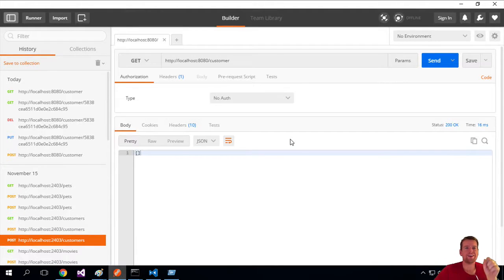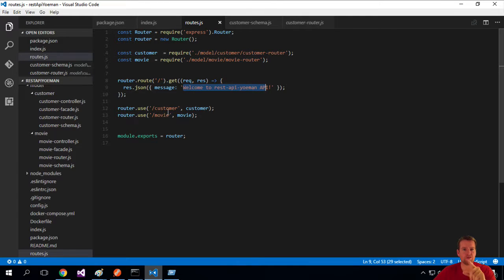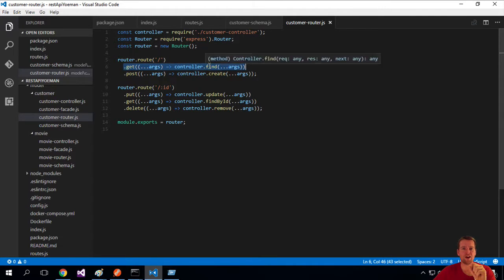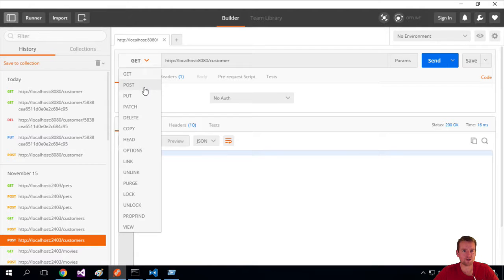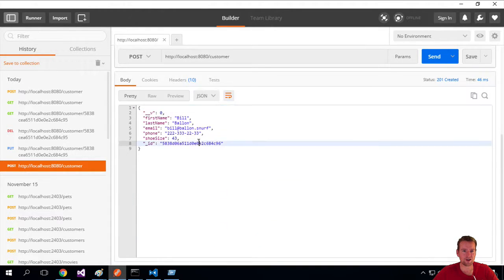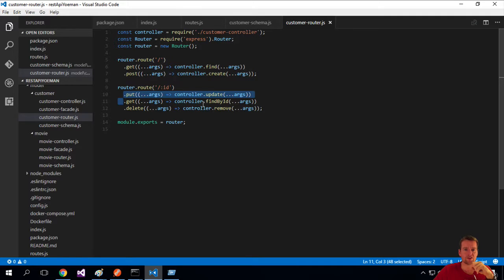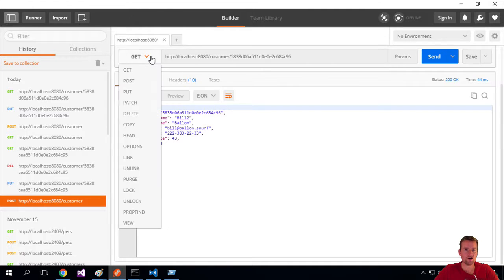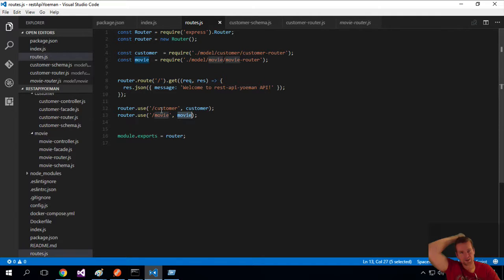REST API first look at the scaffolded code - Individual Routes